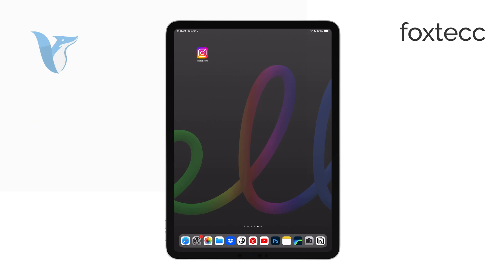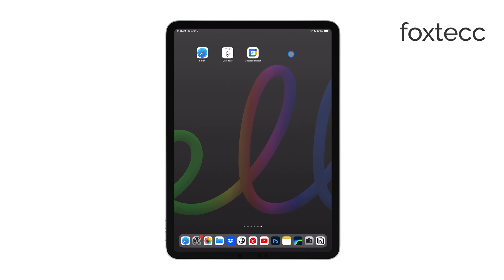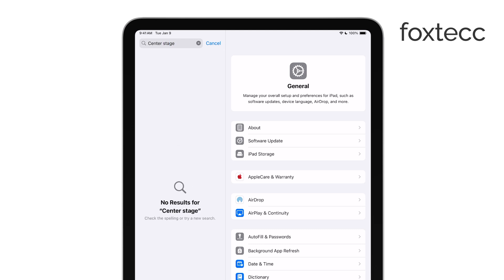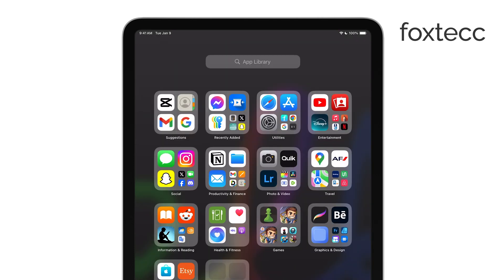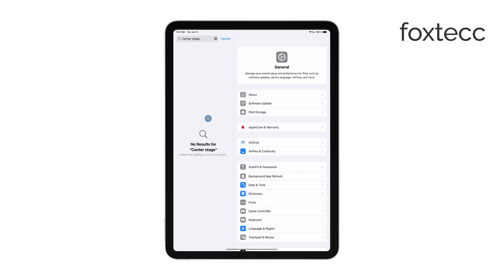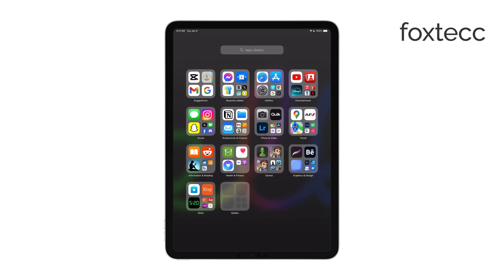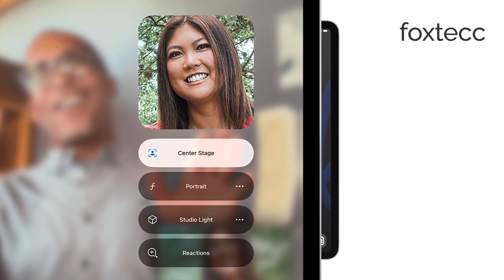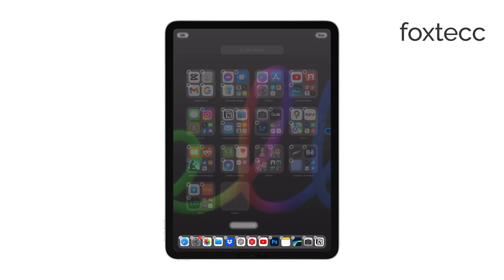How to Make iPad Camera Follow You (tutorial)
In this video, I’ll show you how to make your iPad camera follow you using the Center Stage feature. I’ll explain how it works, which iPad models support it, and how to enable it for video calls or recordings. Perfect for anyone looking to enhance their video experience with automatic camera tracking.